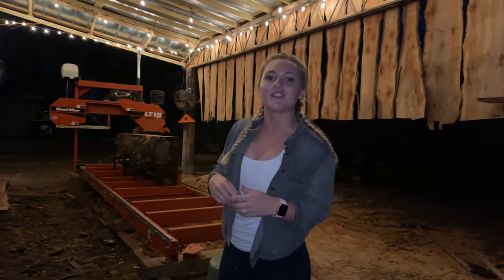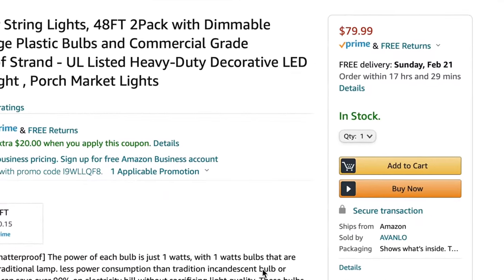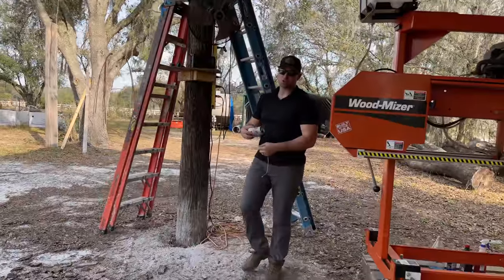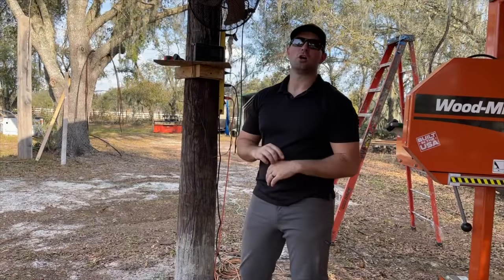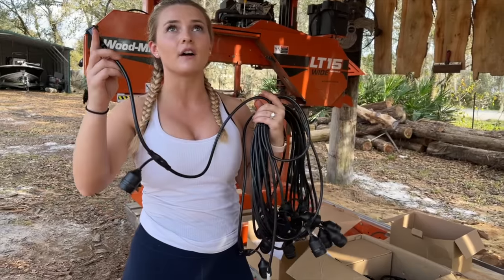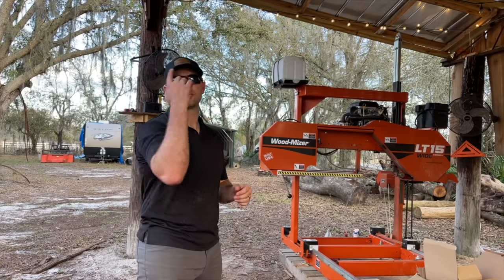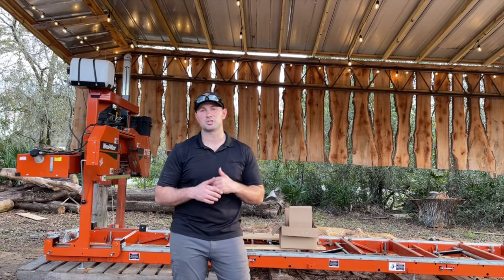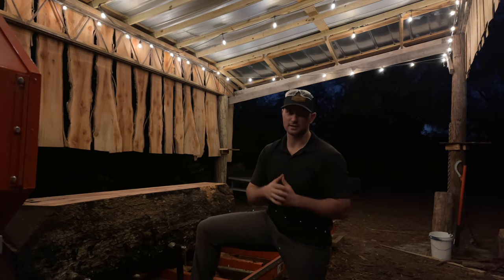Hanging Lights over the Wood-Mizer LT15 Wide sawmill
In this video, we are hanging Ecoluminal lights over our sawmill so we can cut wood at night. Huge thank you to Ecoluminal for sending us these lights. Check out the links below to see the specs and details for these lights.

Our other YouTube
Home Between The Oaks